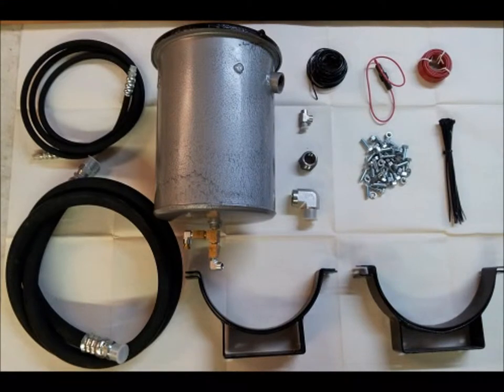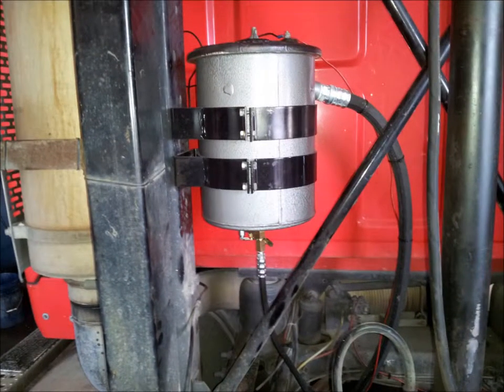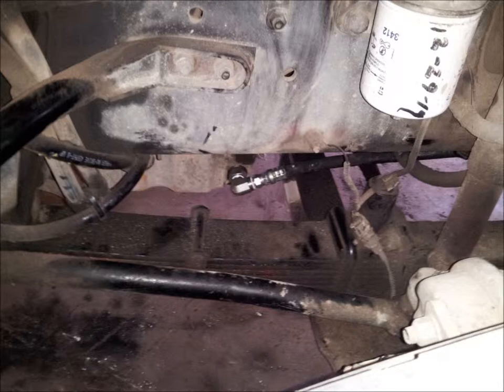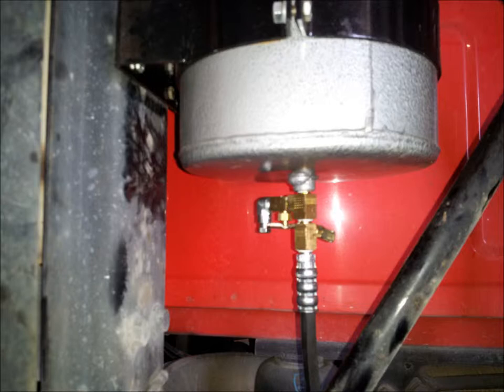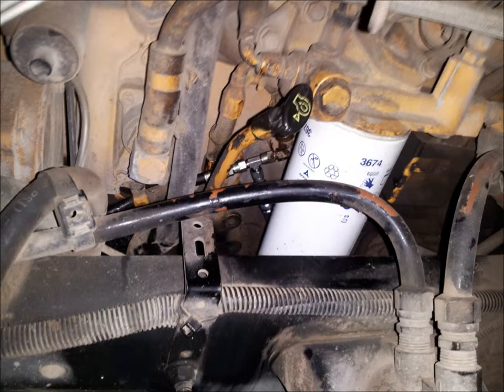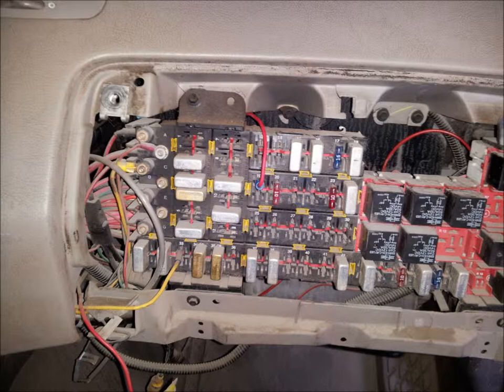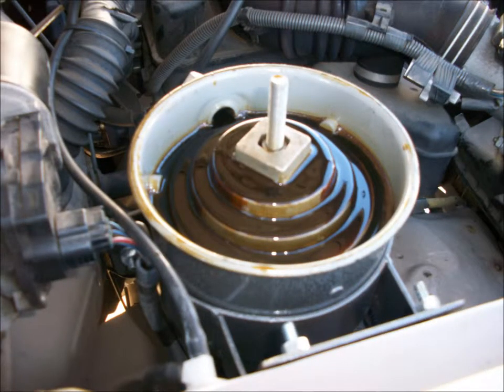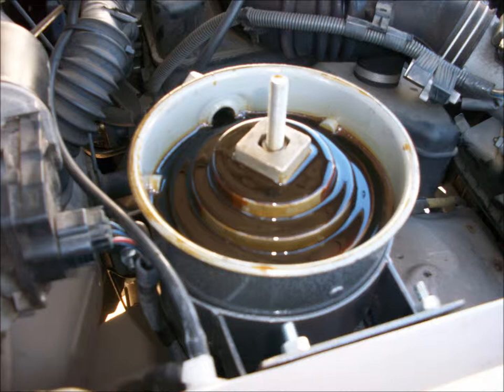05 Sterling Truck with C13 Bypass Oil Filter System - Everlast Refiner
How to install an Everlast Refiner bypass oil filter system on a 2005 Sterling truck with a Cat C13 engine.